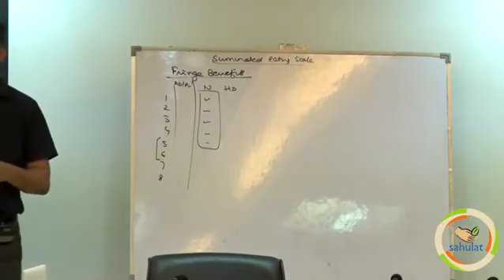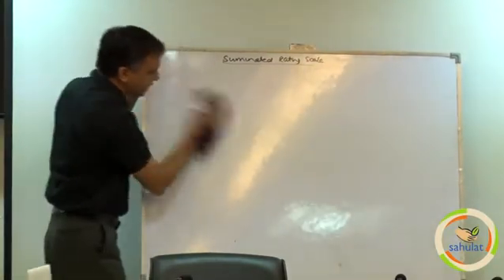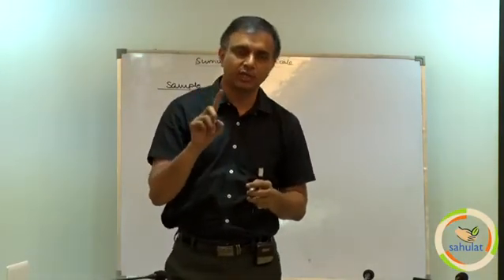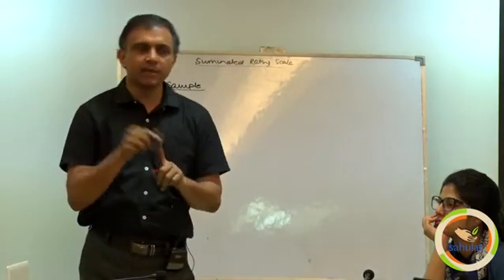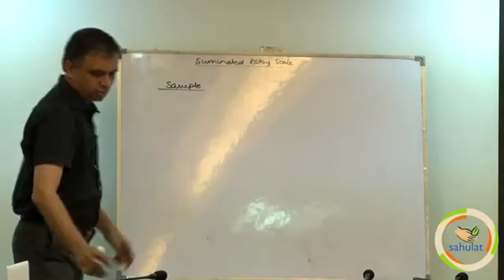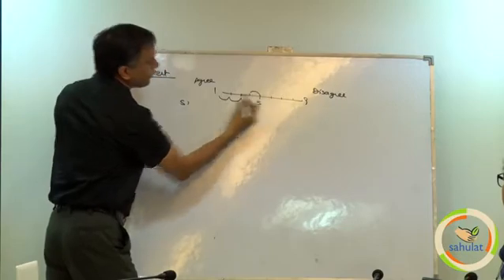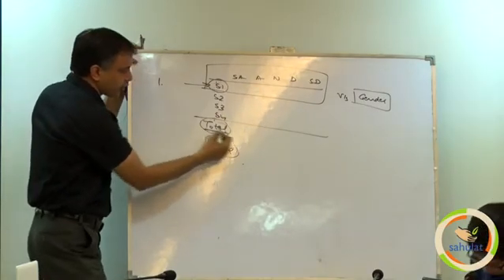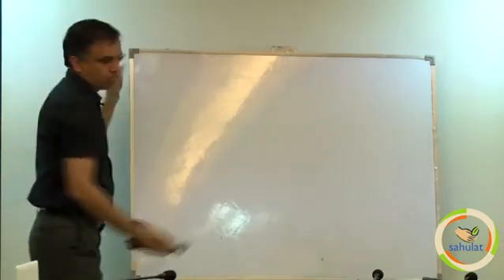Sahulat - Social Sciences Research Workshop - Understanding Likert Scale PART 4 (45 of 60)